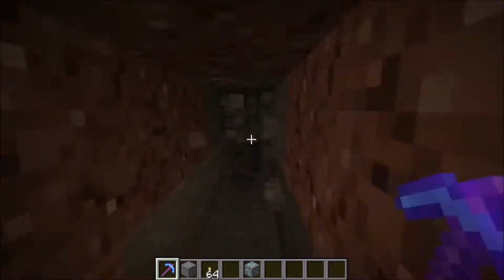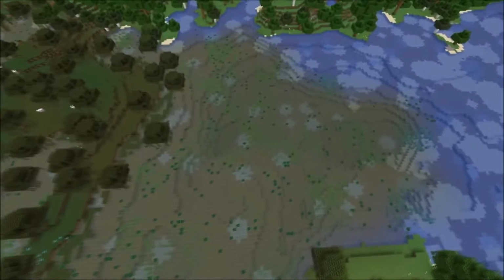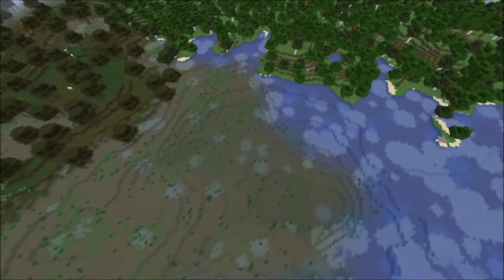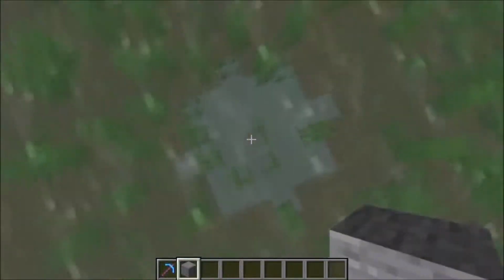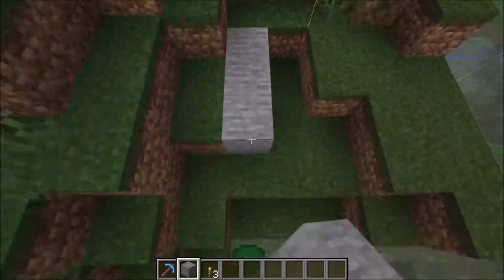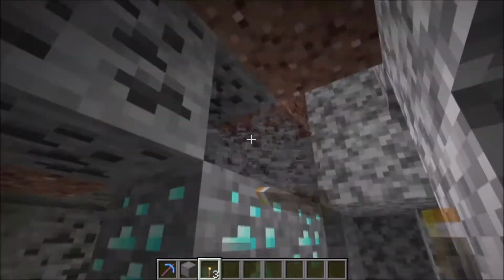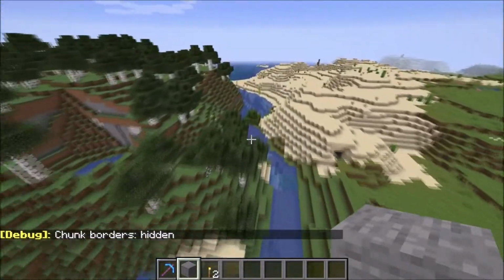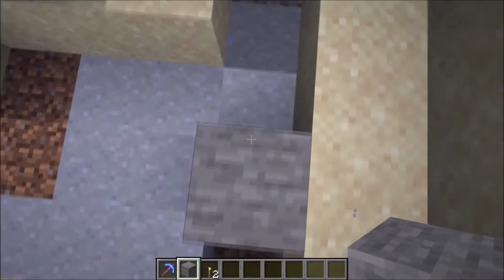Best PRO Diamond Farm Method | 350+/Hour | 1.20 - 1.21+ Minecraft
► Today i show you how to farm Diamonds like a PRO! This Guide works 100% in Java and is the best Method to Farm Diamonds in the Swamp!

P.S.: If you read this then write rich into the comments! :D